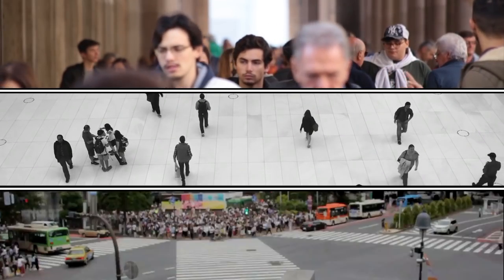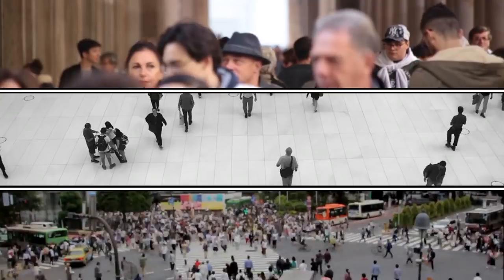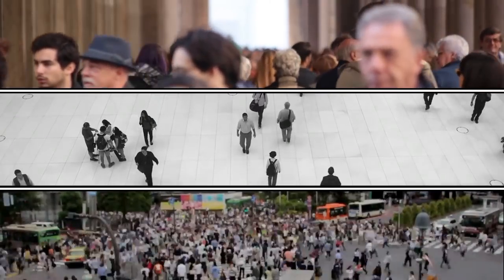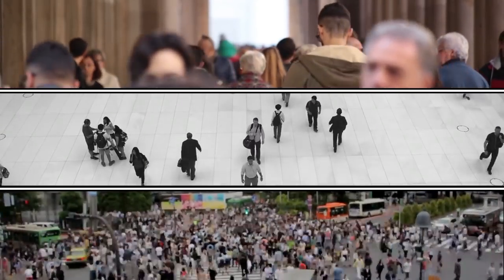Super Accelerated Living - Phoenix Series (3/5)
Looking to deepen your connection with these teachings and connect to a sincere community of fellow students within a continuously inspiring environment?

Join Massaro University: a home for the awakening student and the sincere seeker. Instead of pursuing knowledge and credentials, here you will develop your wisdom, your empowerment, your capacity to understand and serve others, your psychological maturity, and your Self-realization. You will become authentic, honorable, self-knowing, and generous.

Massaro University is an online community-based school (with super smooth mobile app and desktop browser options) designed to accelerate your awakening. The social environment encourages practice and connection; relationship-building, real-world integration and learning to walk the talk.

At its core are Bentinho Massaro's cutting-edge teachings on Self-Realization, Self-Actualization, and Service to Others, fostering continuous growth, clarity, and expansion. Join Bentinho’s bi-weekly Live sessions, and ask your questions directly.

Whether you access daily inspiring content as a free member or dive deeper with immersive memberships, this is a new standard not only for learning and education, but also for community and culture. Awakening is your birthright. Explore the free app and try it out for yourself.

ABOUT BENTINHO MASSARO

Bentinho has dedicated his life to humanity’s awakening. Everything he does—whether or not it’s understood at face value—springs from that intention. His taboo-breaking approach and non-dogmatic style are integral to his teaching, helping to expose and uproot the unexamined opinions and deeply-held beliefs that limit people's ability to think freely, honorably and grow at a faster pace.

Bentinho’s teachings guide seekers into the same recognition of Source and devotion to service that he embodies. In addition to teaching Self-Realization with unprecedented clarity and efficiency, he also delves into the more confronting work of becoming honorable: purifying your character from selfish, limiting intention and sourcing your life directly from Oneness.

LICENSE